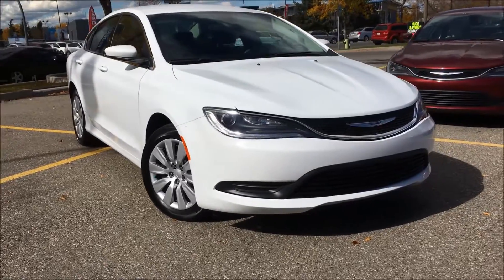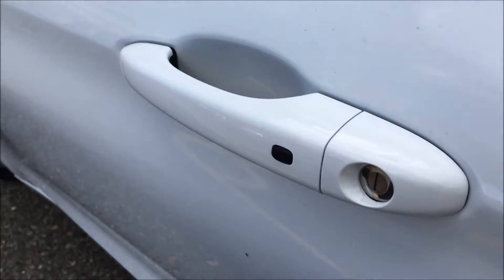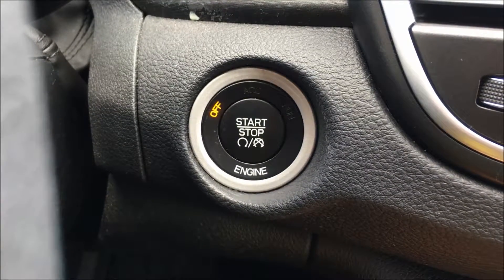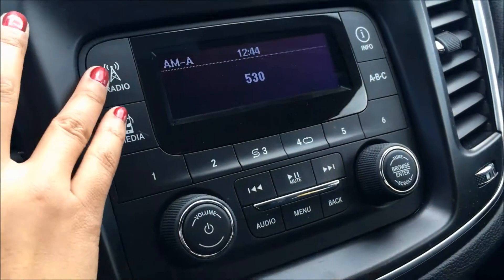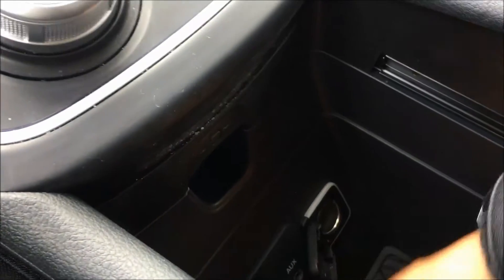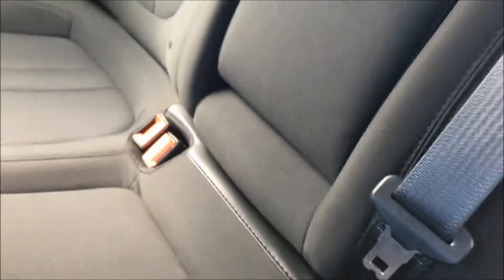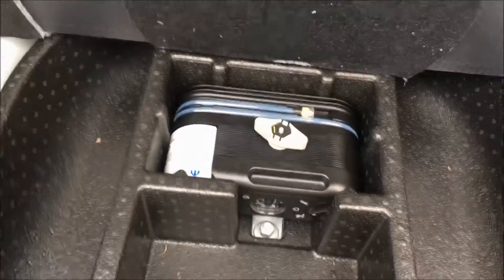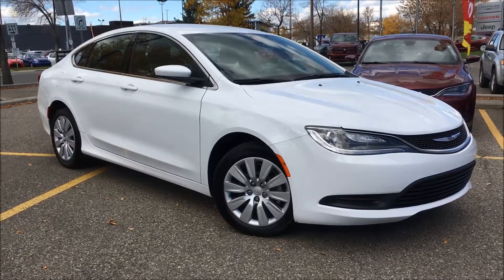2015 Chrysler 200 | LX | Bright White | Courtesy Chrysler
Stock: 61265A

125 Glendeer Cir SE, Calgary, AB T2H 2S8